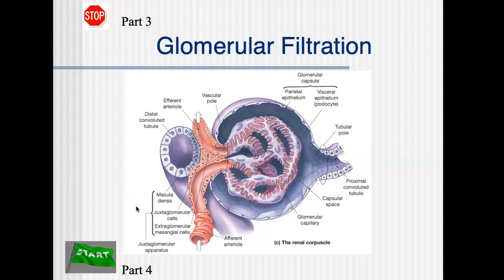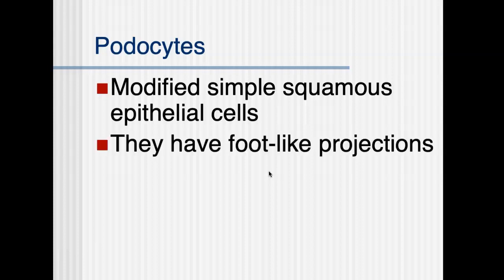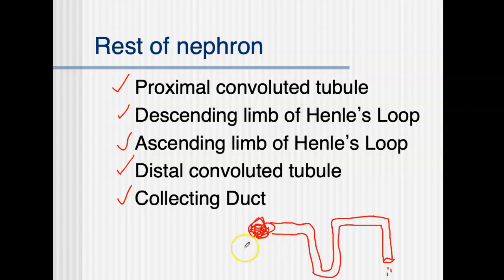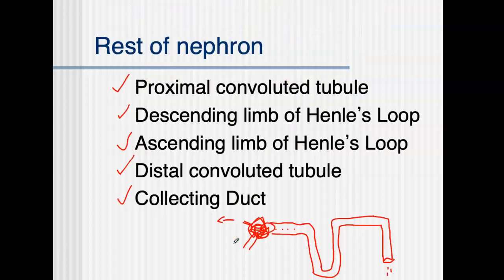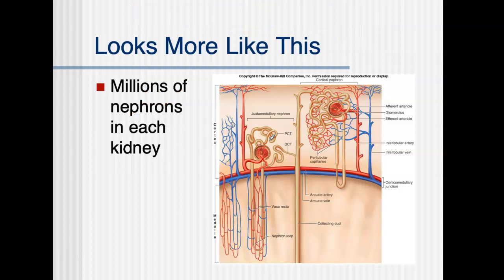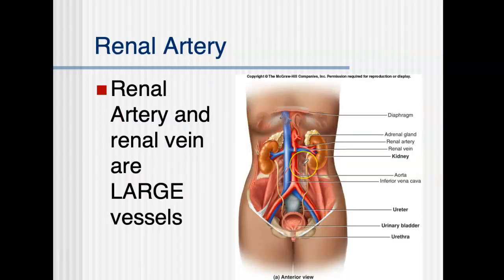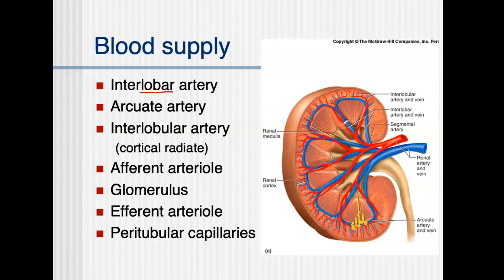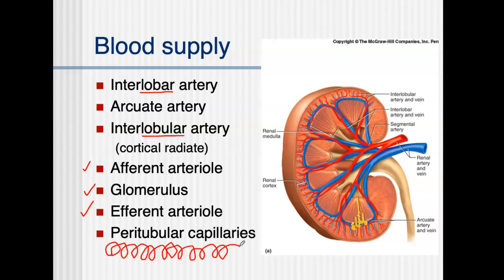Bio4_ Module 15_Ch 25 Urinary_part 4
The nephron part 2